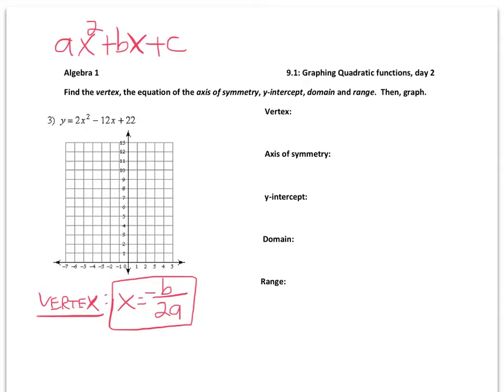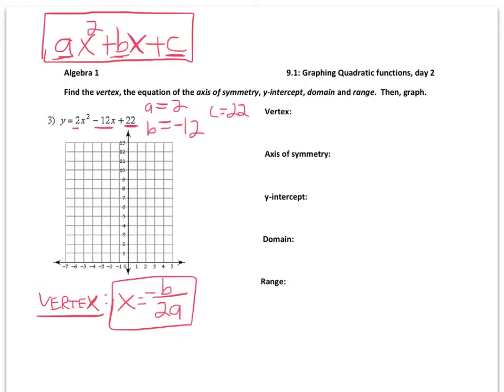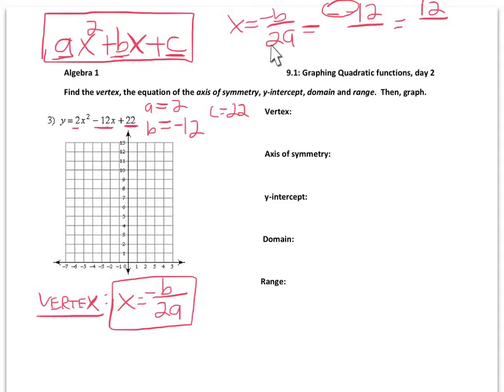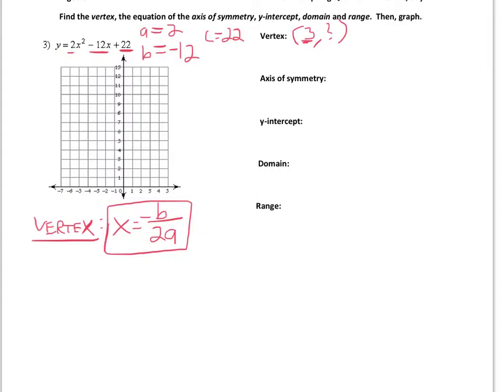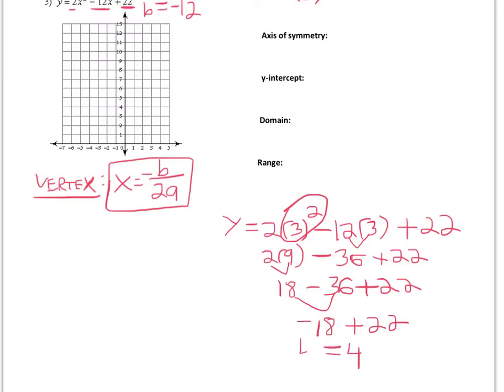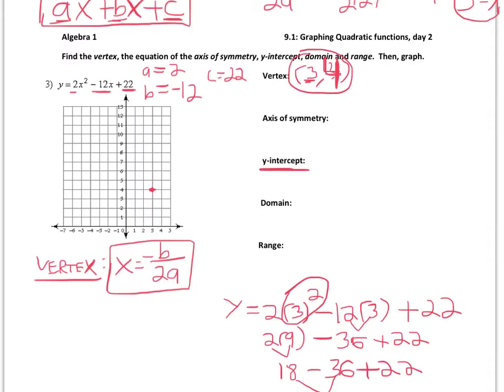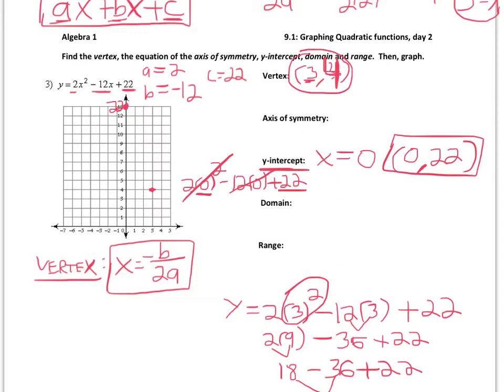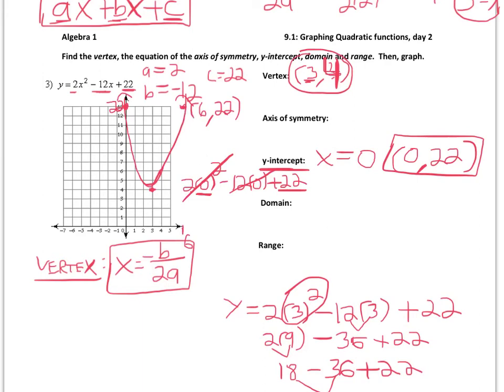Graphing parabolas day 2